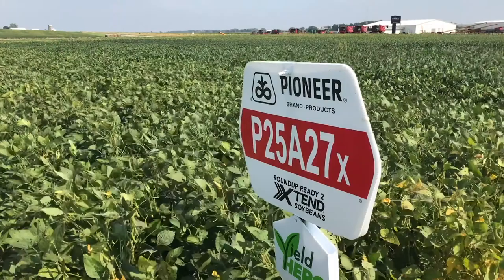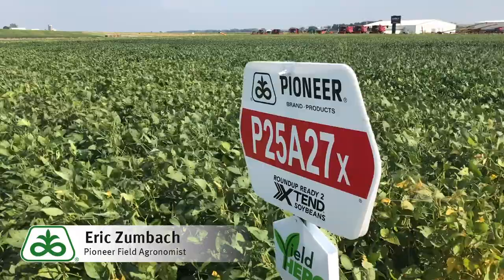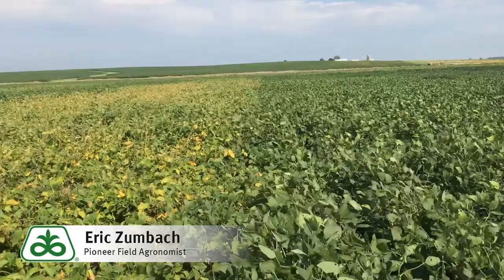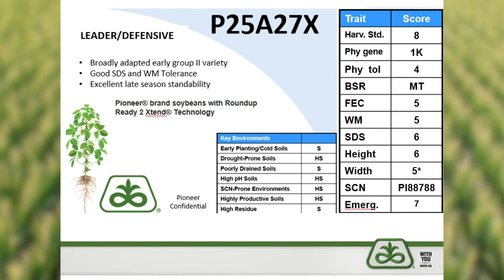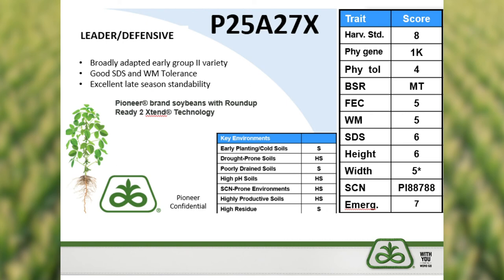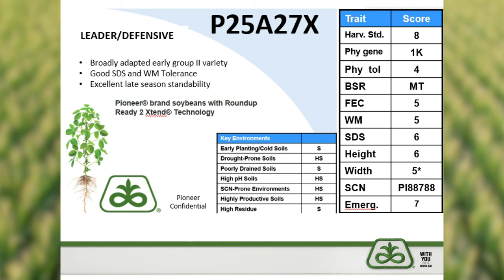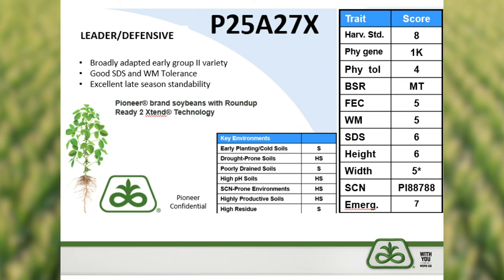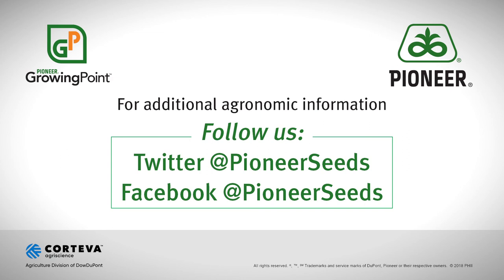Product Spotlight P25A27x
Pioneer Field Agronomist Eric Zumbach looks at P25A27x soybean variety.